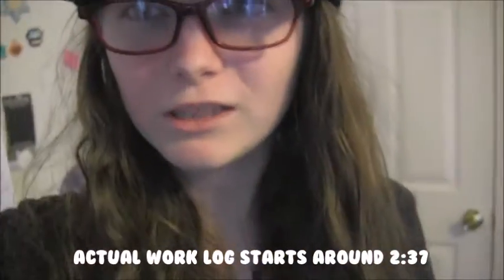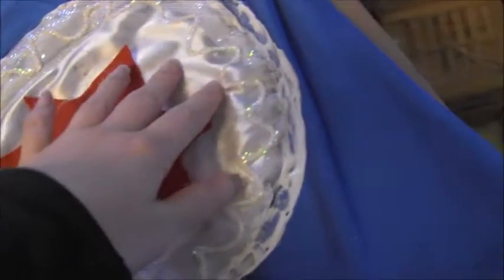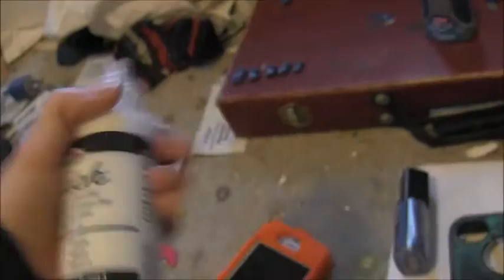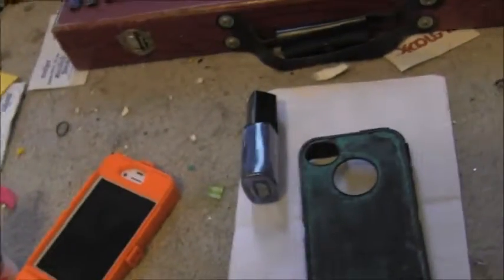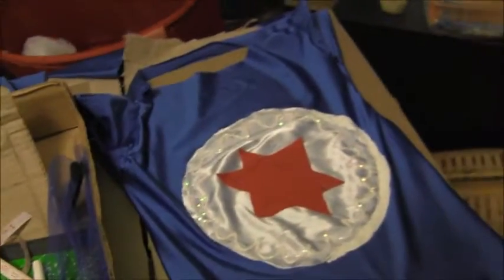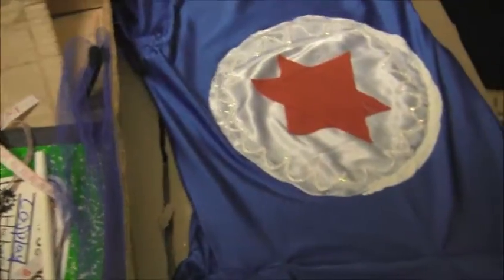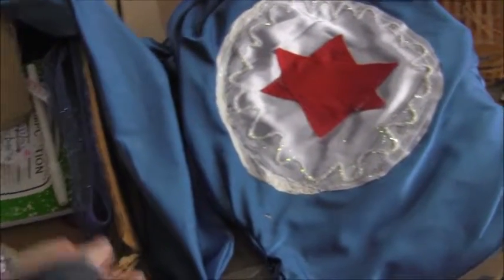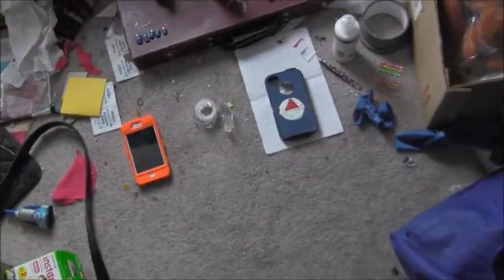Danny Sexbang Cosplay Work Log-Accessories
This is old so I decided to dump it along with the rest of my garbage